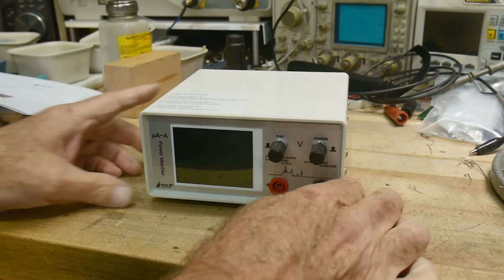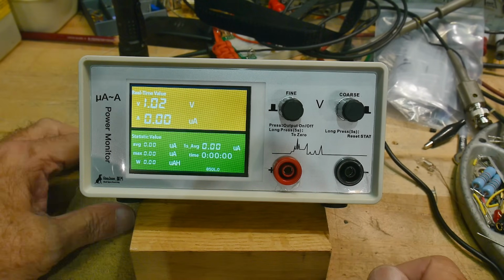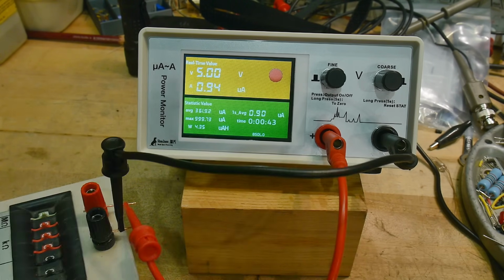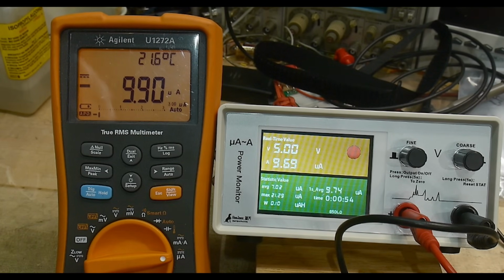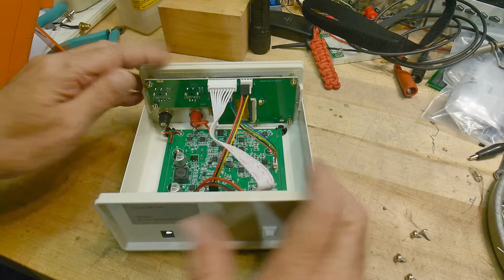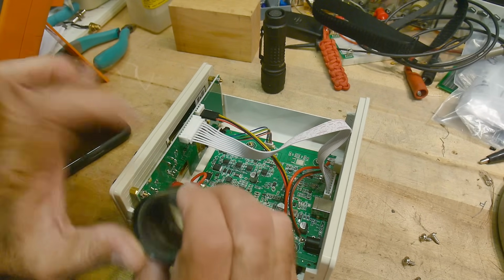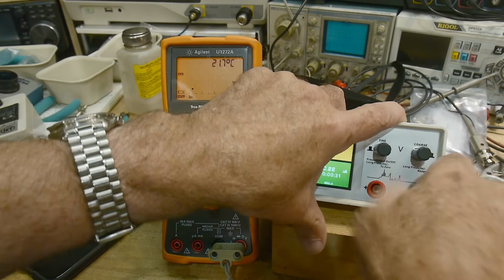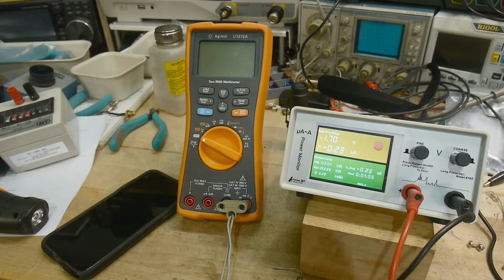#1675 ReeJoee uA-Level Current Analyzer Review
Episode 1675
sent into the channel for review